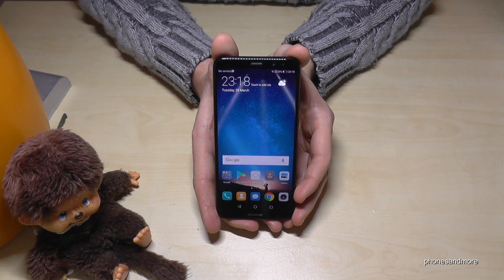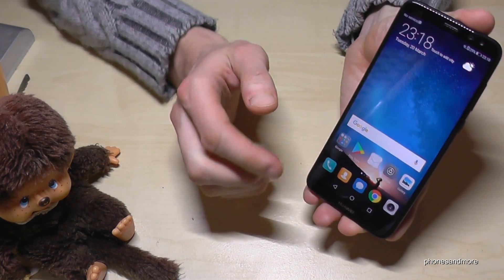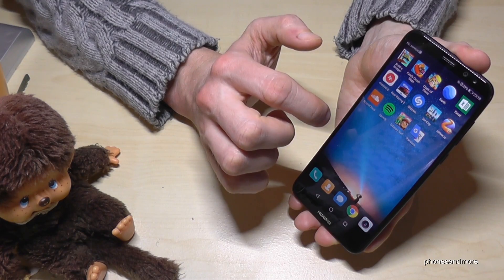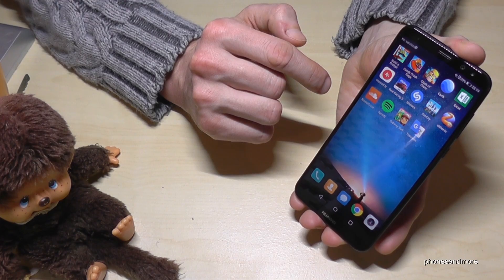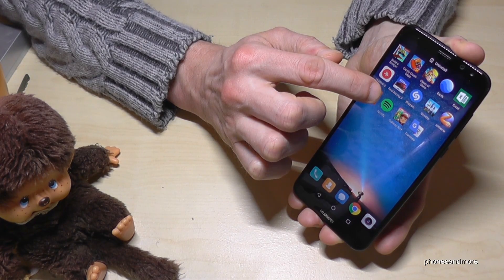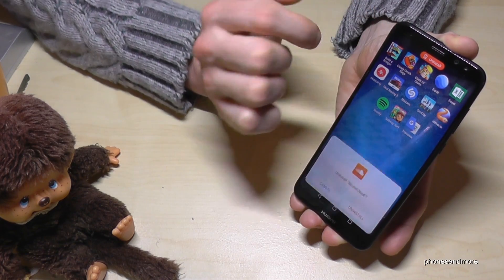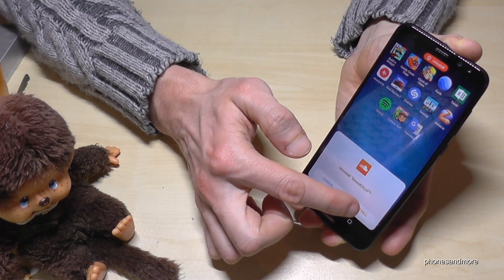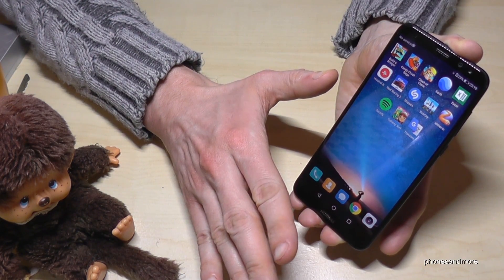Huawei Mate 10 (Lite): How to delete/remove/uninstall an app?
With this video, I will show you, how you can delete an app with the Huawei Mate 10 and Mate 10 Lite